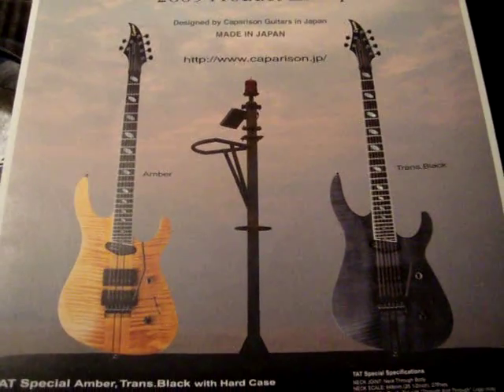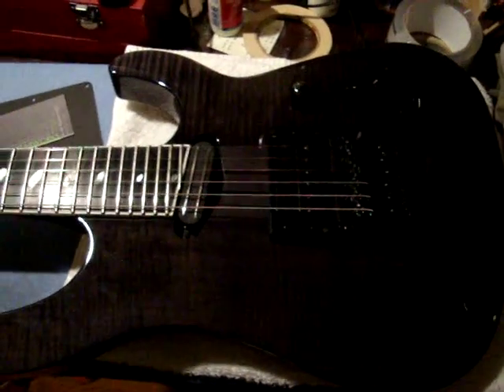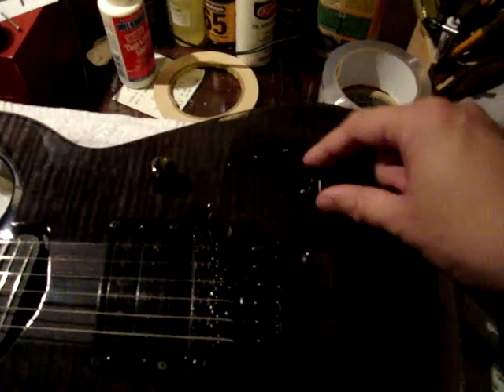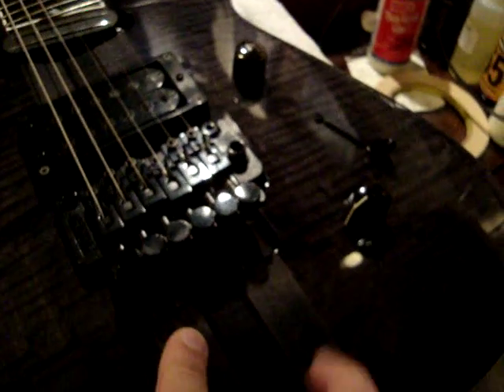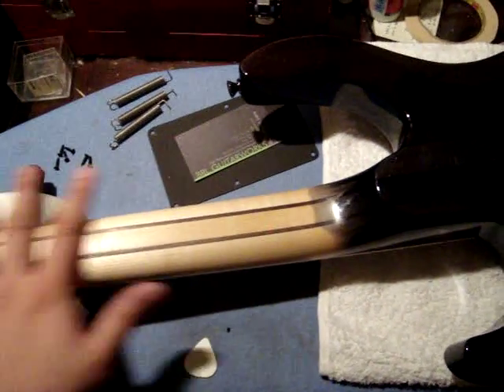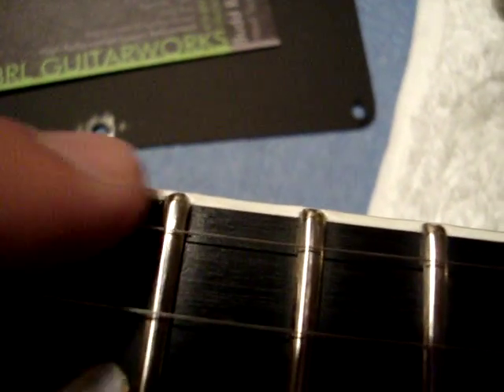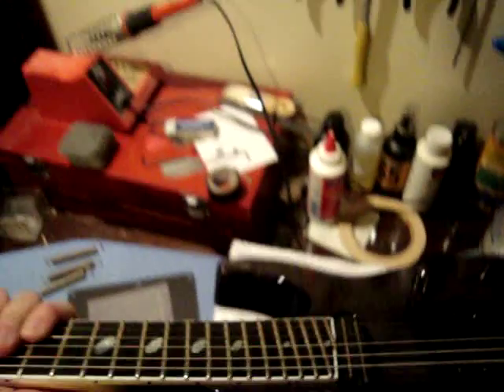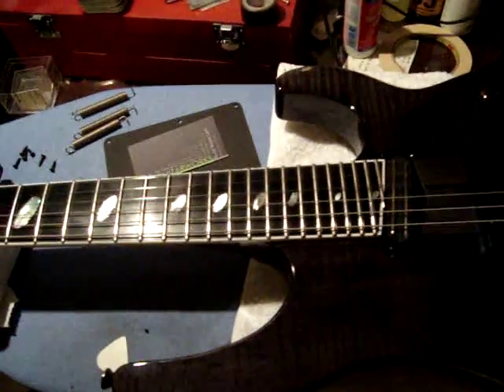Caparison TAT Special Trans Black @ BRL GUITARWORKS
The new Caparison TAT Special for MetalMarlon over at the Caparison Forum. A very cool hubrid model that takes the best features of the TAT and the Horus models and puts them together. 25.5" Scale neck through construction like a TAT, 27 frets and pickup layout like a Horus. A nice highly figured maple top adds a nice extra touch but also brightens up the tone a bit.

Full Premium Package Upgrade done on this including the Vintage Feel stuff (rounded ball end frets and rolled fret edge), edge scalloping, arming adjuster, brass block and also the new noiseless springs I now carry.